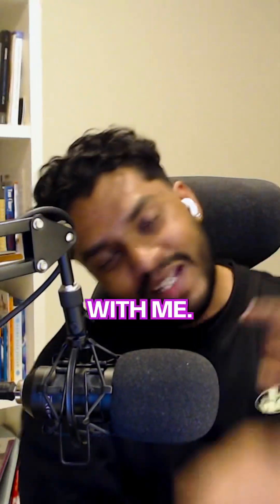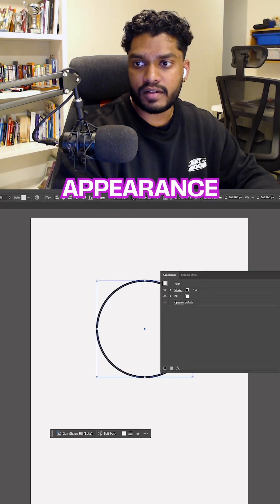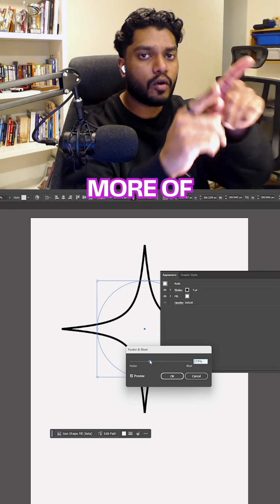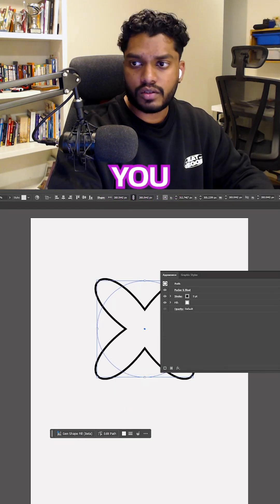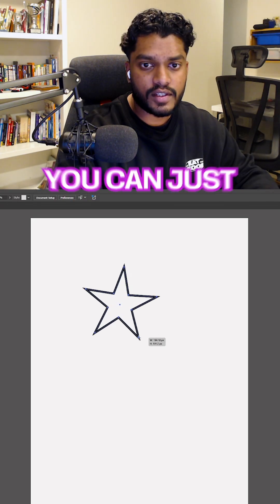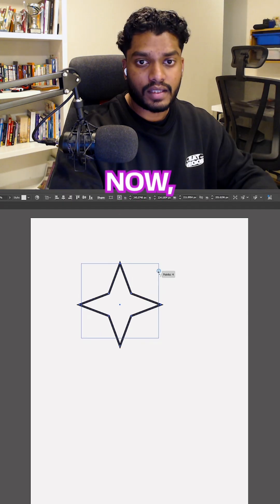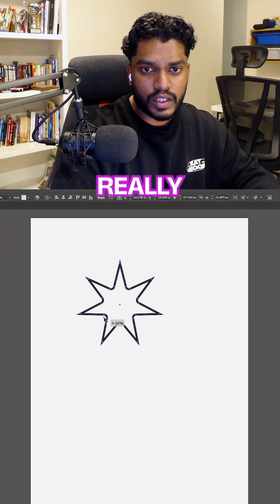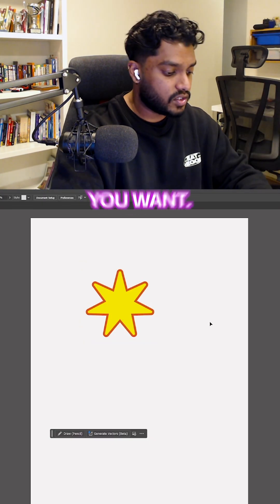How To Make A Star In Adobe Illustrator